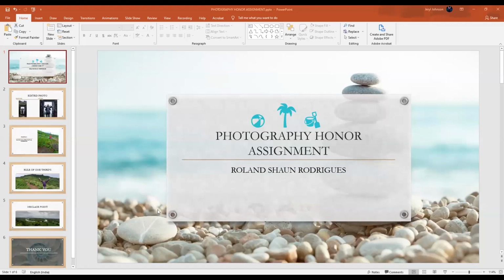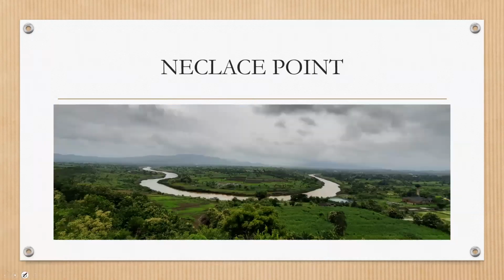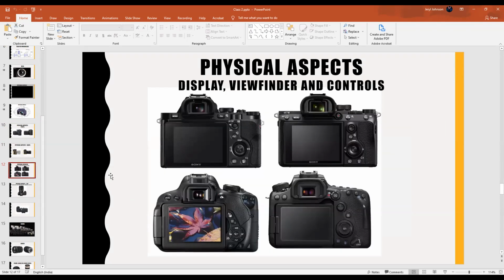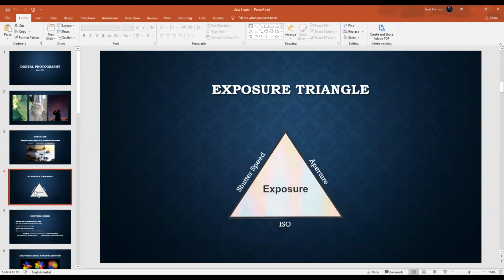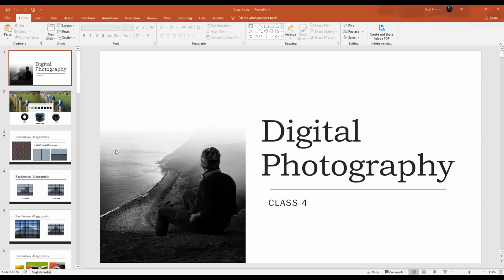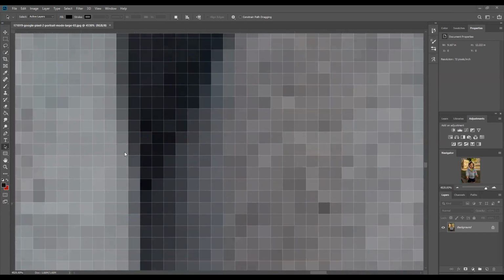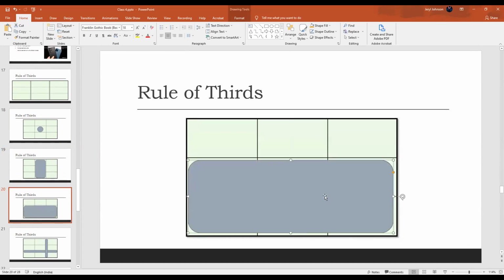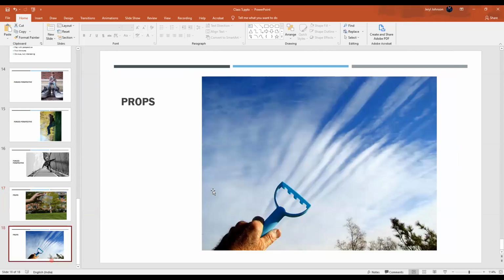Digital Photography Class 8